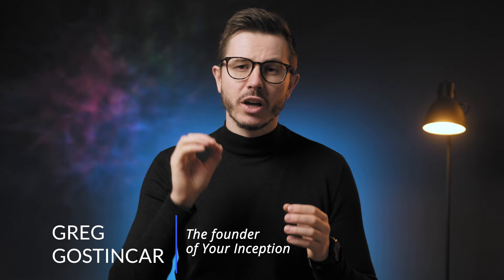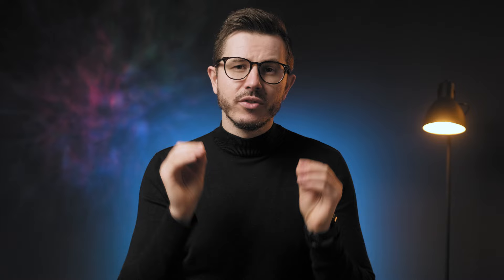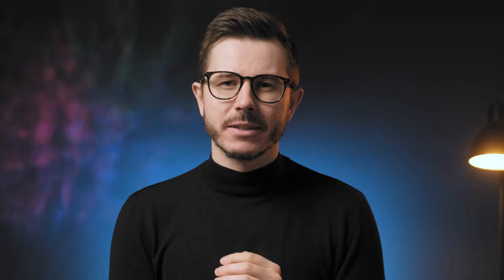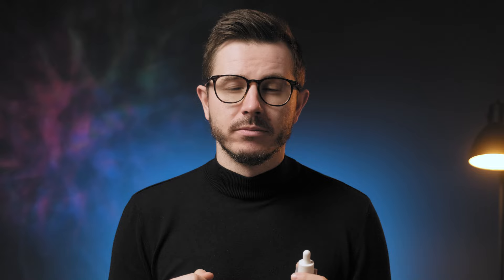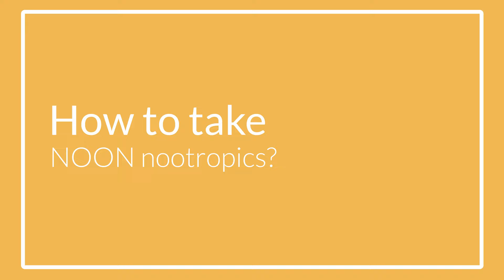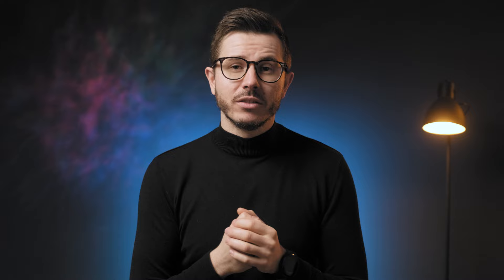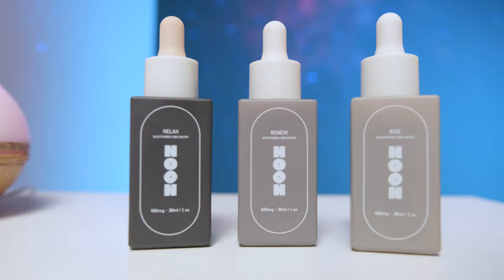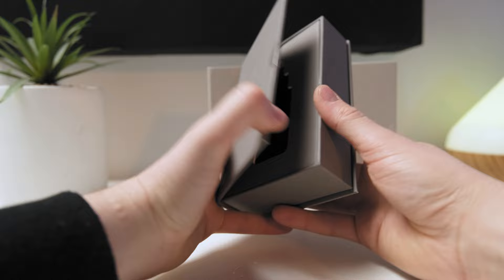Nootropics With CBD?! Not What I Expected (Noon Nootropics Review)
Let's take a sneak peek at the NOON Nootropics line. I’ve tested it for a month, and in this video, you’re going to learn everything you need to know about them. Oh, and I’ll reveal a big secret about these products!

💊 Have trouble deciding which nootropics are the best for you? Complete the nootropics quiz and get my suggestions for nootropics that fit your brain chemistry, goals, and budget.